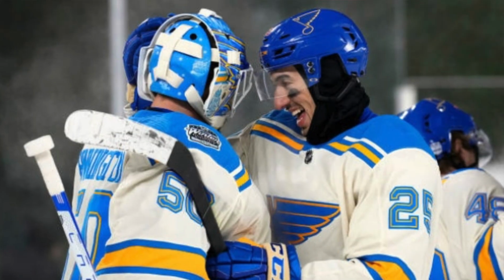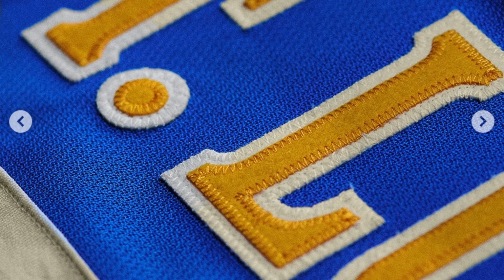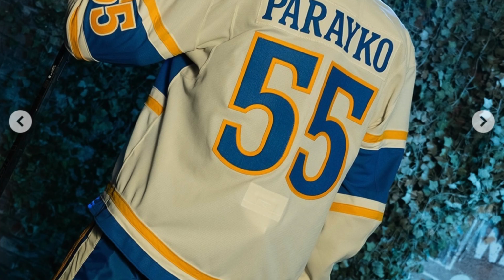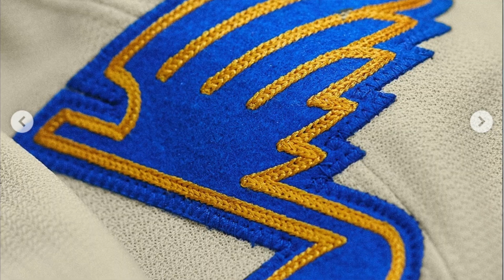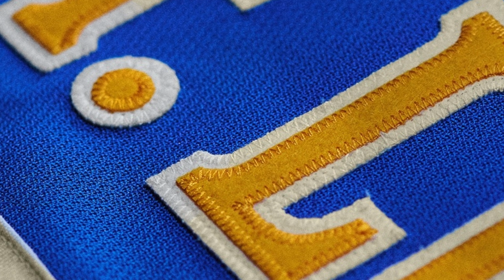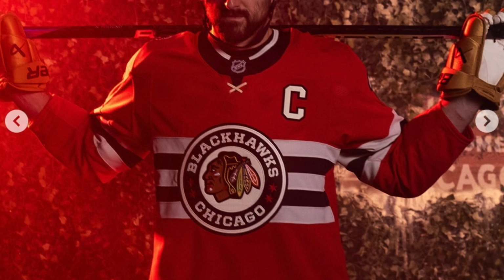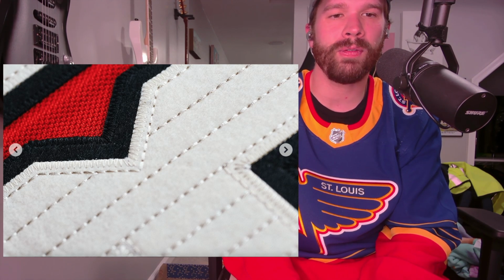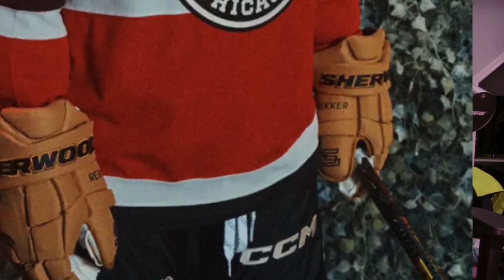Blackhawks Blues Winter Classic Jerseys Reaction!